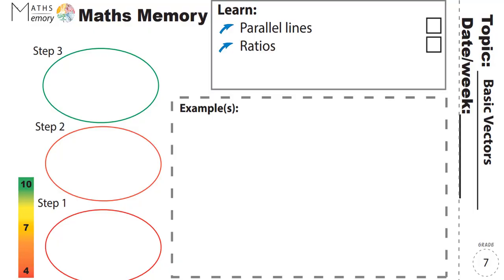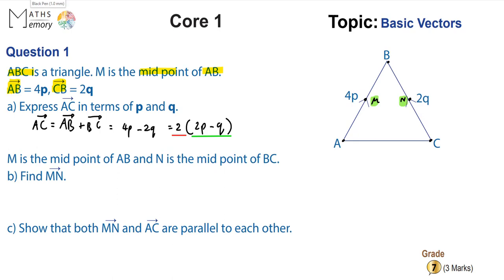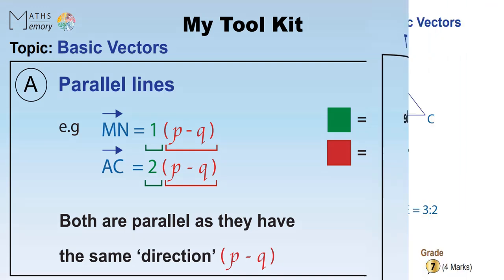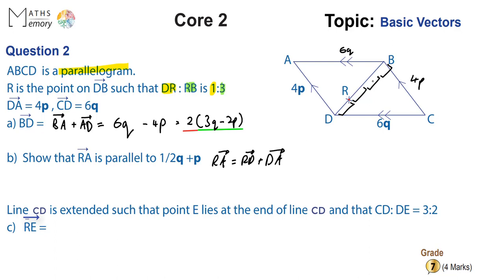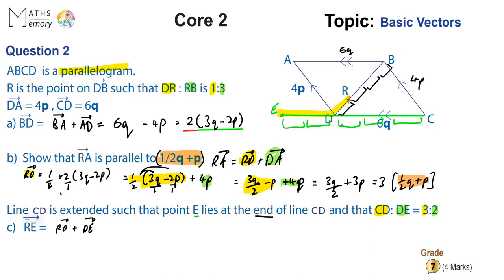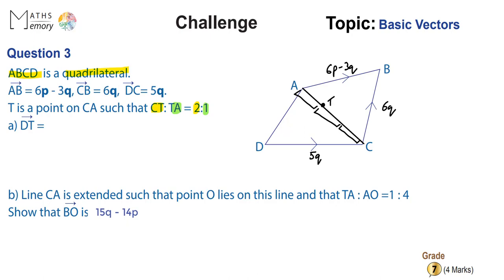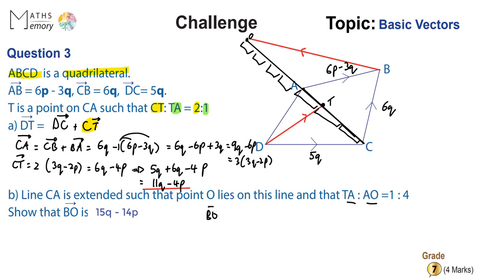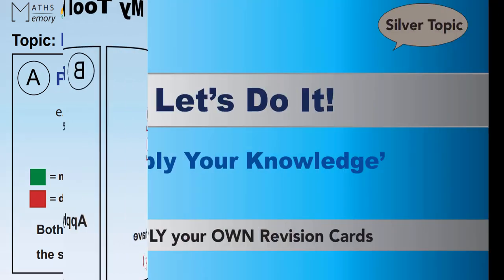Maths Memory - Basic Vectors - GCSE Maths Revision Video (Silver Topic)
This GCSE Maths Revision Video ( Silver Topic) on 'Basic Vectors' shows you what you need to revise for this topic.